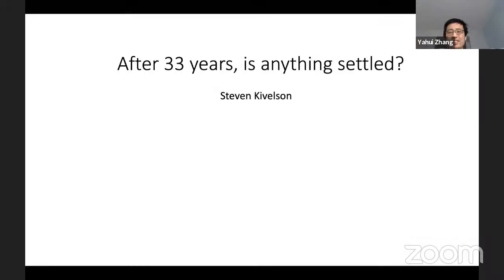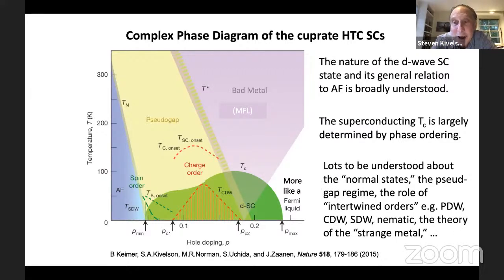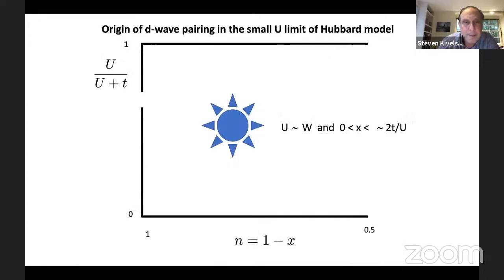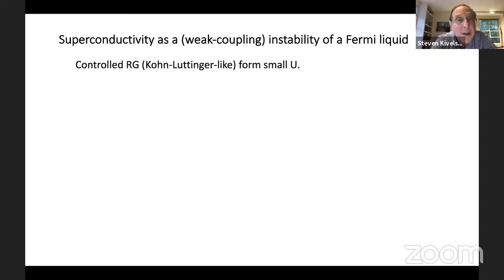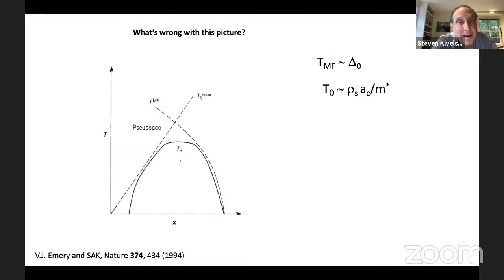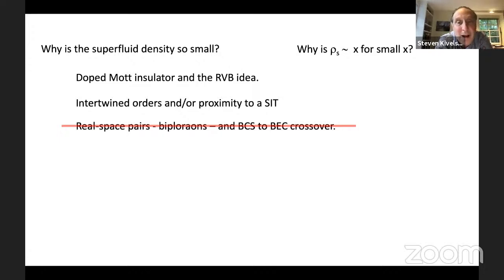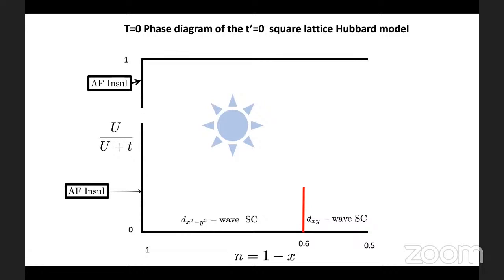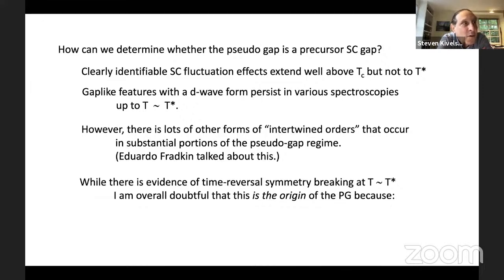Steven Kivelson (Stanford) High-Tc superconductivity after 1/3 of 100 years @Harvard CMSA 12/17/2020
12/17/2020 Steven Kivelson (Stanford University)

Title: What do we know about the essential physics of high-temperature superconductivity after one third of a century?

Abstract: Despite the fact that papers submitted to glossy journals universally start by bemoaning the absence of theoretical understanding, I will argue that the answer to the title question is “quite a lot.” To focus the discussion, I will take the late P.W. Anderson’s “Last Words on the Cuprates” (arXiv:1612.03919) as a point of departure, although from a perspective that differs from his in many key points.